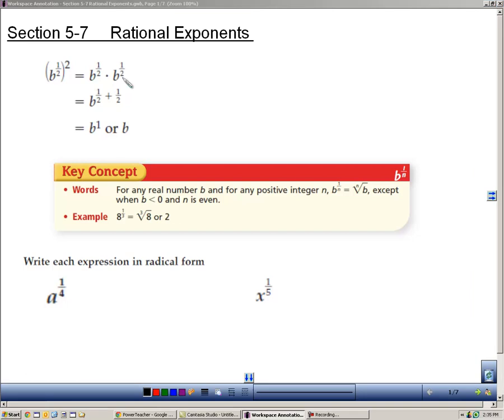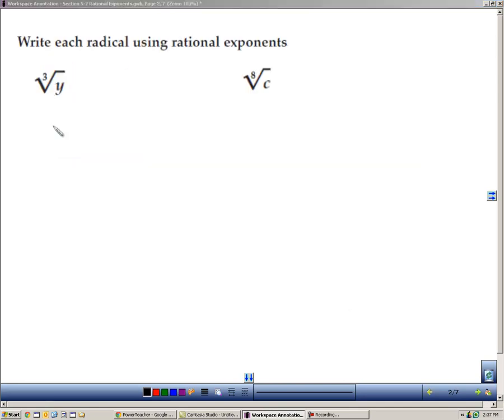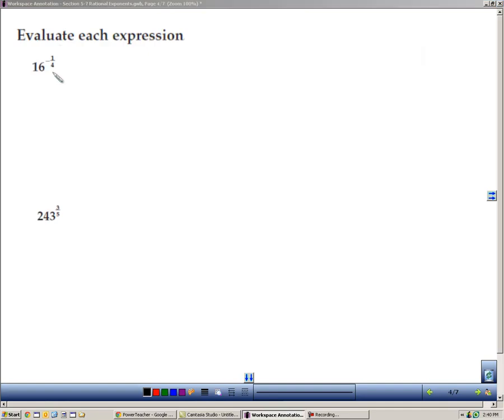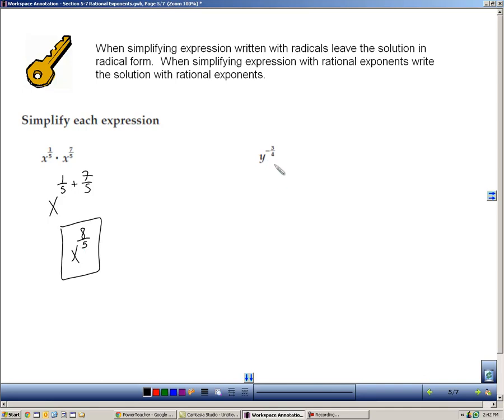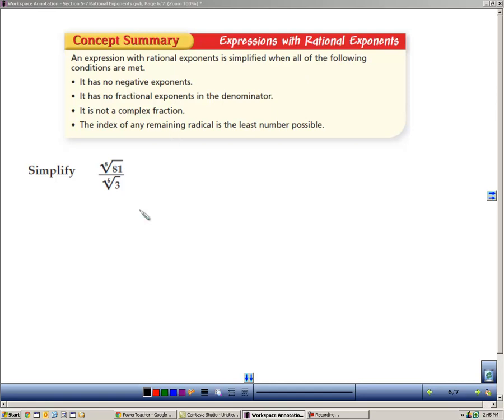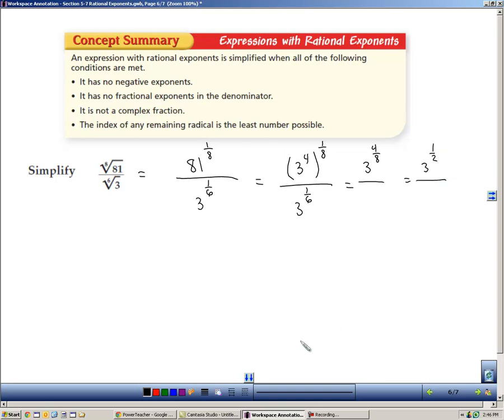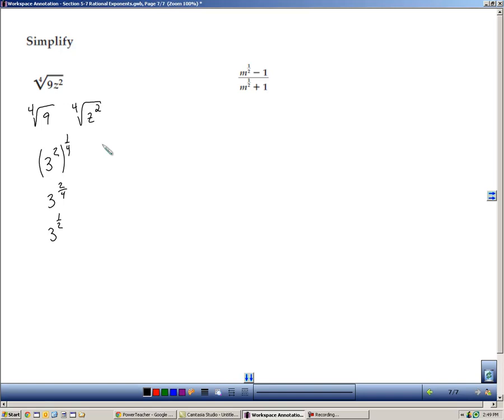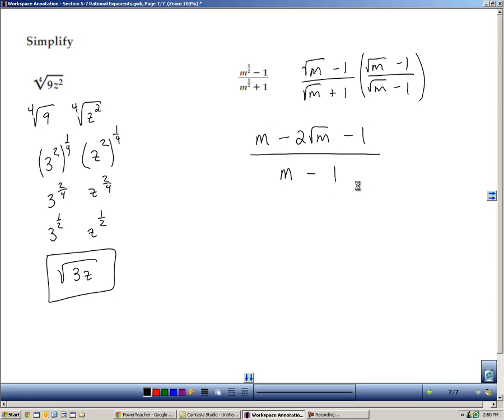Algebra 2 Section 5 7 Rational Exponents